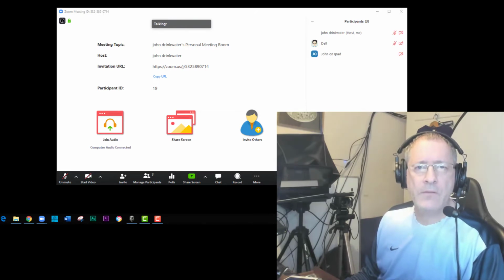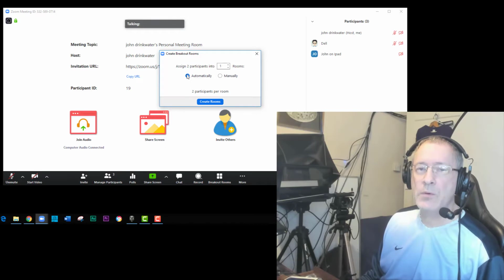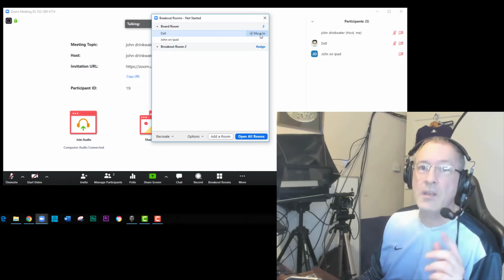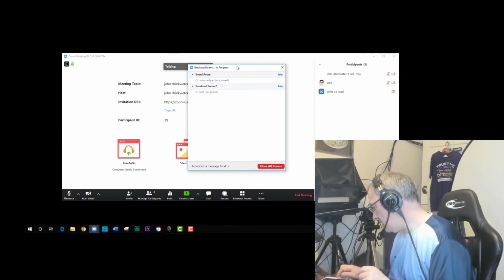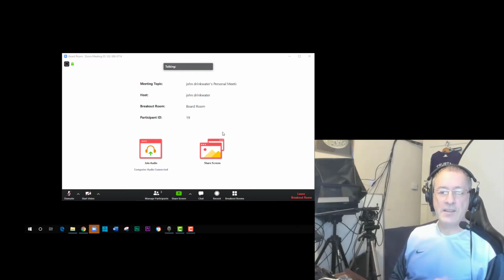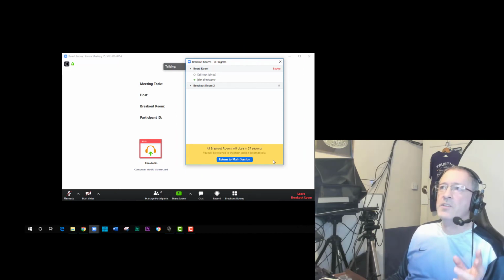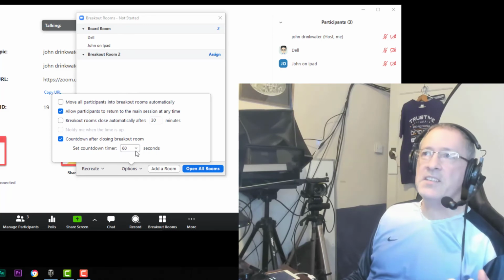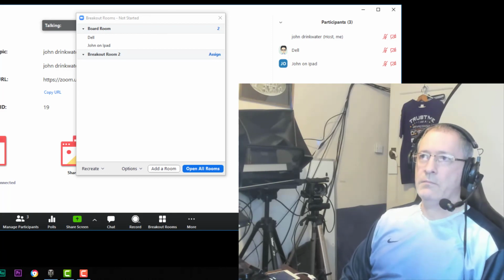Break out room is more detail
This is the second version of breakout rooms.

Breakout rooms are a great way to take any of all into separate rooms automatically or manually chosen. Very useful for competitions and also can make club meetings work better too.